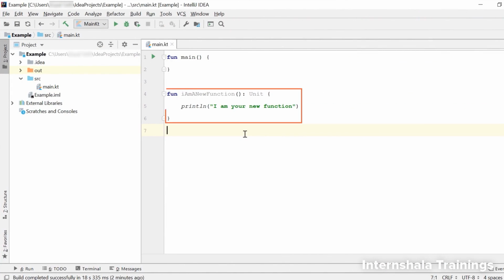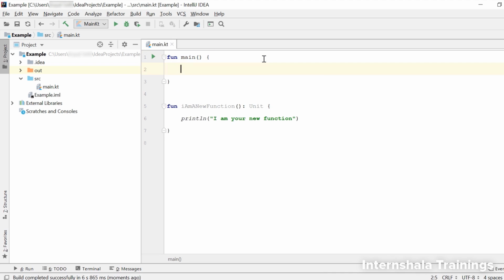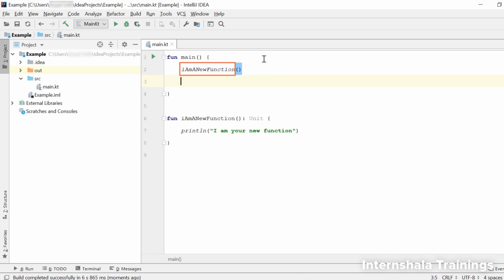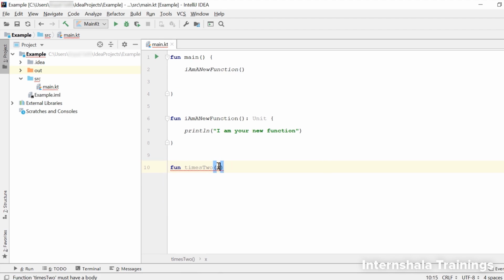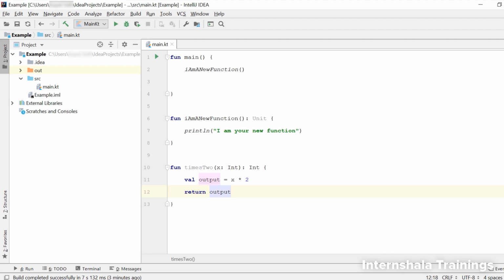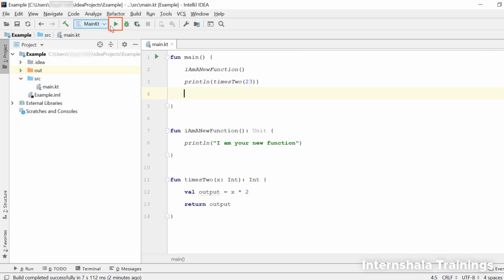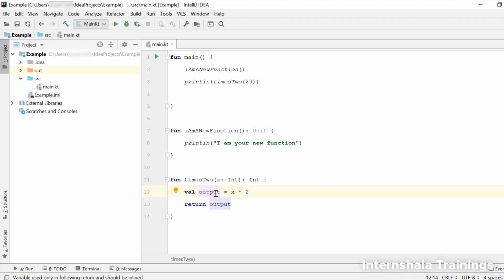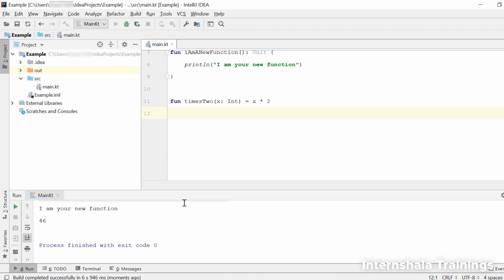Mobile app development using kotlin language#Module2.2(5)